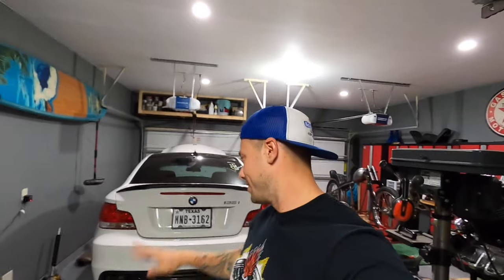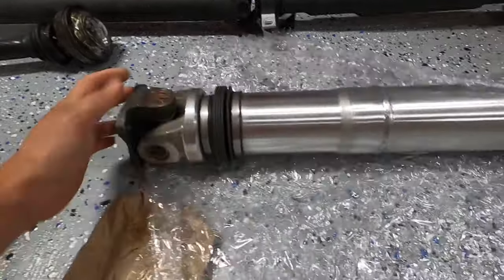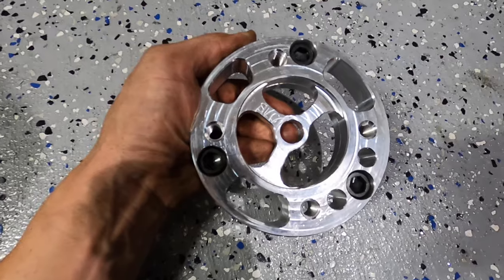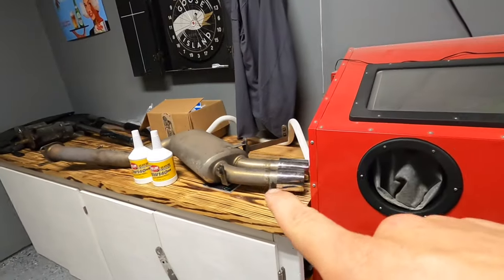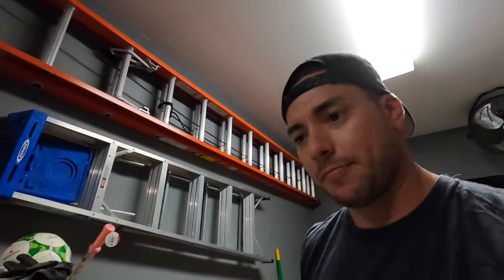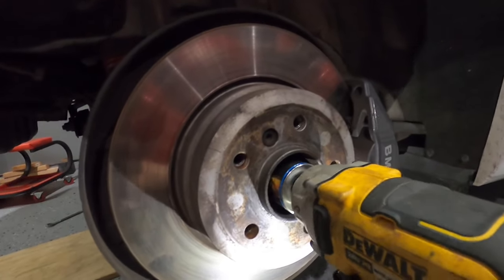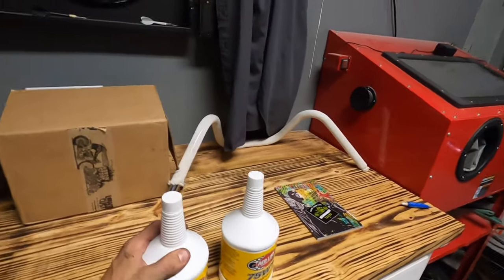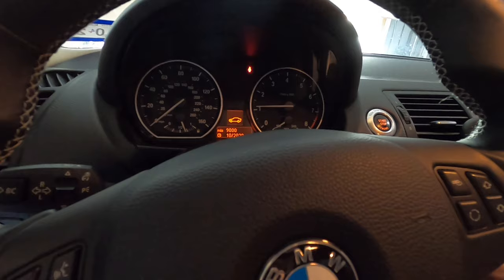750WHP Single turbo 135i gets a one piece aluminum driveshaft!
Finishing up the M3 differential conversion on the 135i and installing a custom aluminum one piece driveshaft.

My current mods:

Ghassan Automotive engine
   -Carrillo rods
   -JE pistons
   -Upgraded rod bearings
DocRace ST precision 6266
E92 M3 LSD Differential
E92 M3 Axles
3.5” Custom one piece aluminum driveshaft
Wedge 93oct and E85 custom tune
Fuel-it stage 4 LPFP (Dual Walbro 450s -6 fuel lines)
Fuel-it PI with Bosch 750cc injectors
PI split second controller
15PSI Hobb’s switch
Precision Raceworks coils
NGK 97506 Spark plugs
Wot box
VSRF 7” intercooler
VSRF Chargepipe
TIAL blowoff valve
TIAL Wastegates
BMS OCC
RB External PCV with Mishimoto OCC
Index 12 injectors
Aluminum radiator
Active Autowerks exhaust
Spec stage 3+ clutch and SMFW
H&R premium Coil overs
Apex arc 8 wheels
Federal 595RS RR tires
GFB 3 Electronic boost controller
RTD Short shift kit
Alcantara flat bottom steering wheel
LCI headlights
Black roof wrap
Carbon Fiber trunk lip
Black M3 mirror caps